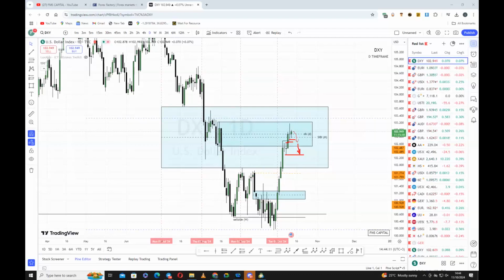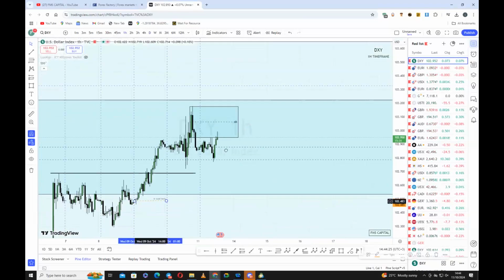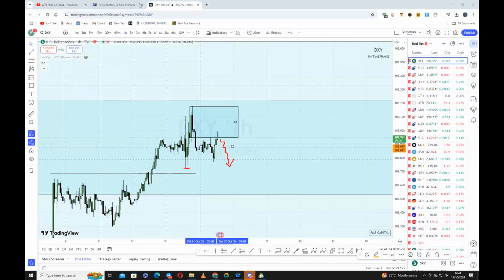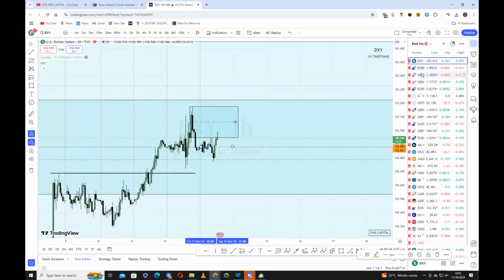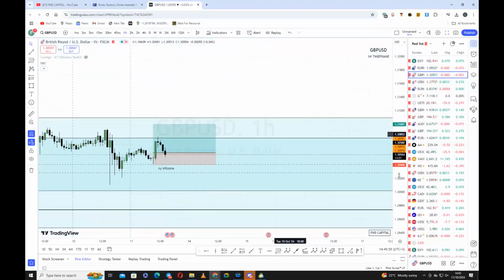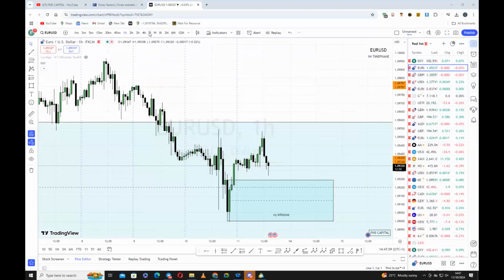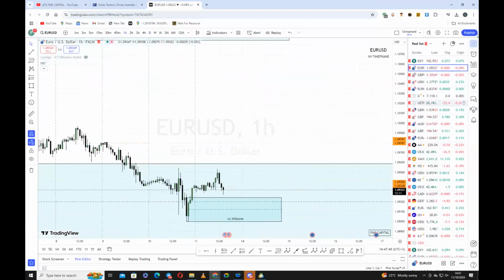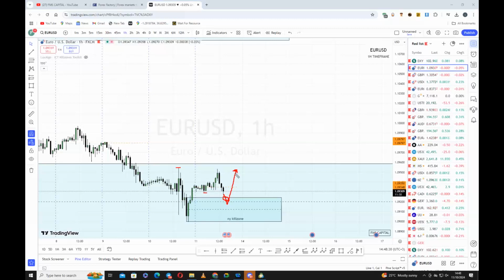DAYTRADING 11 OCTOBER 2024 Biases (DXY,GBPUSD,EURUSD)